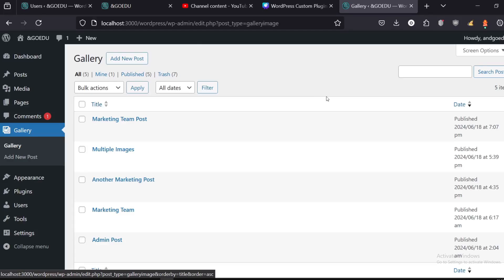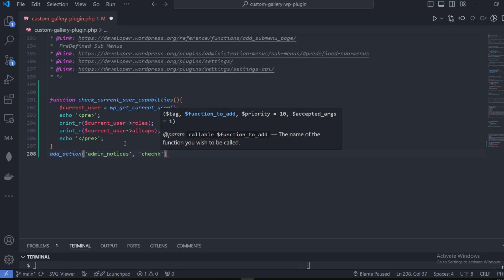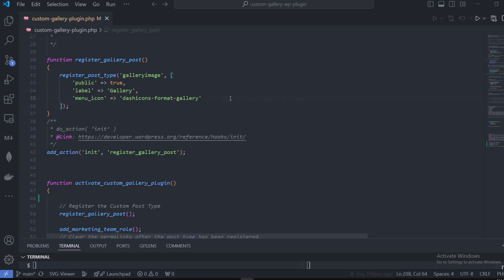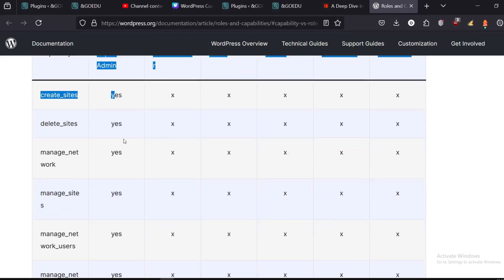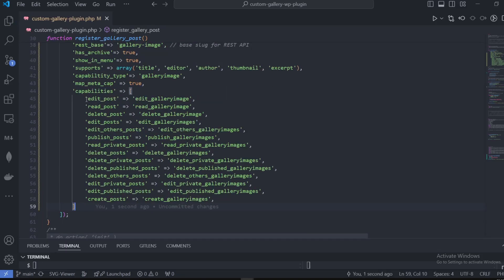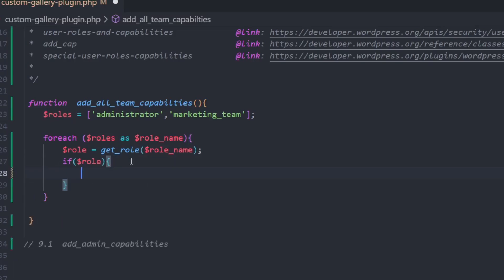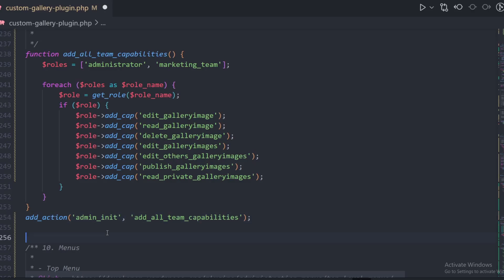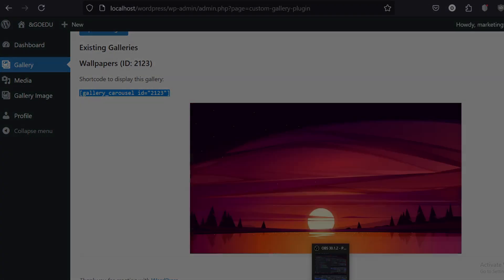Custom WordPress Plugin - Capabilties #9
00:00 || 00:30 🎬 Introduction & Recap
00:30 || 02:30 🛠️ wp_get_current_user()
02:30 || 03:30 👩‍💼 Default & Assigned Admin Capabilities
03:30 || 08:45 📝 Register Post Capabilities
08:45 || 12:00 🛠️ Add Capabilities to Roles
12:00 || 12:15 🔄 Add Capabilities on Activating Plugin
12:15 || 13:15 🛠️ Debug User Role & Capabilities
13:15 || 13:30 👋 Outro

References 📚